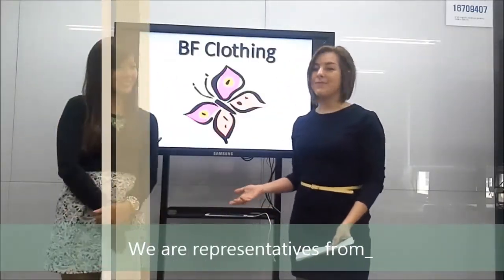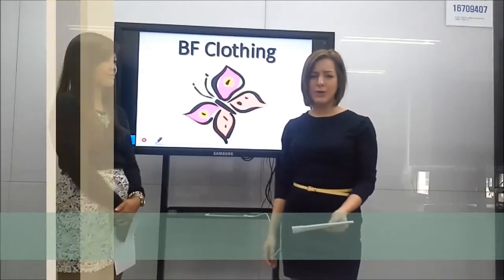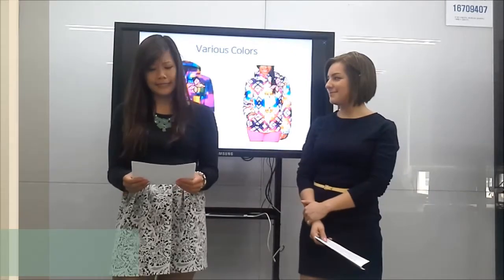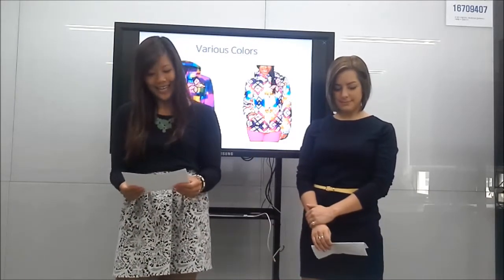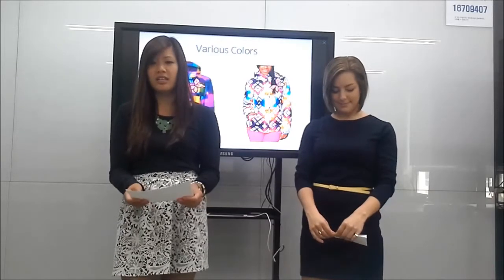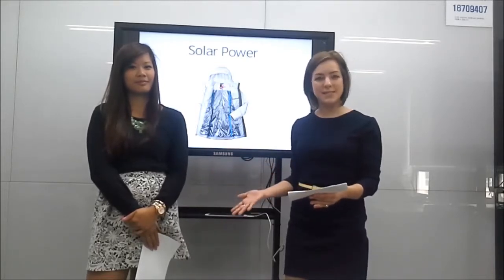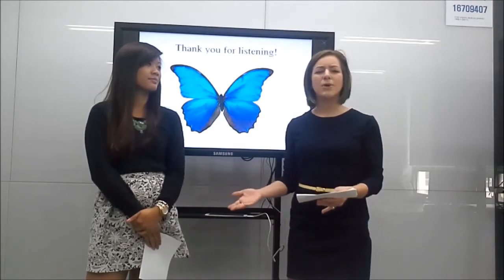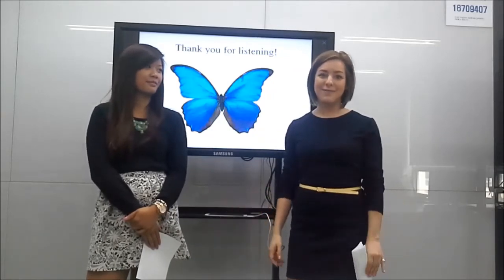Memory Giga C2 Project Example Unit 4 Lesson 3 - Butterfly Technology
Project Example for C2 Memory GIga for Unit 4 Lesson 3. Students' group will design clothing using "butterfly technology".

Suggested Apps:

Polaris Office(Included on Tab)

S-Note(Included on Tab)